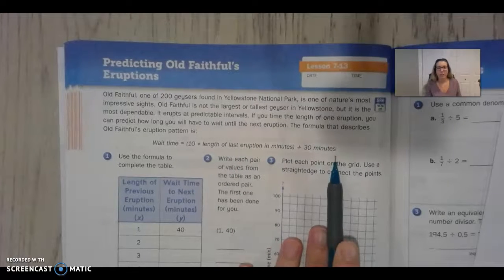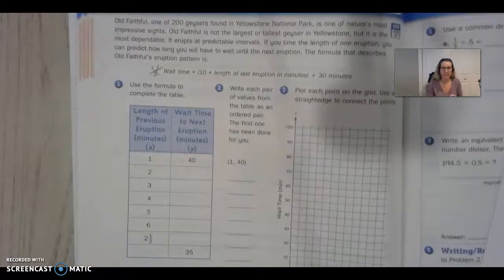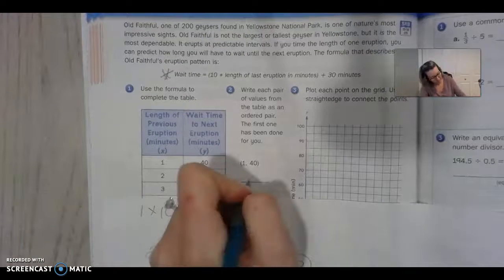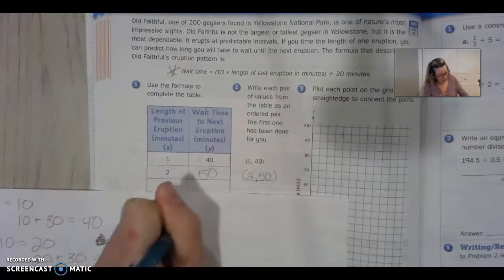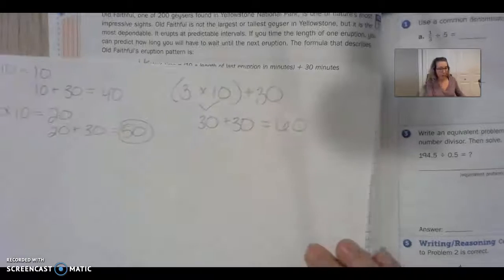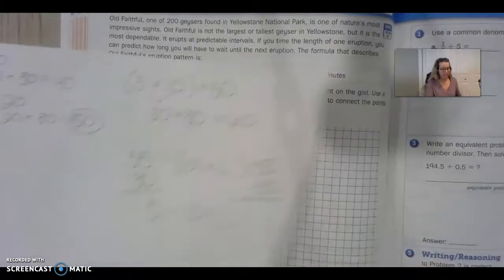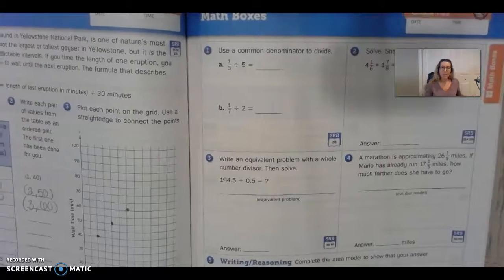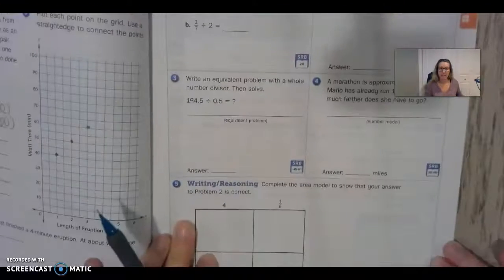Lesson 7-13 Old Faithful